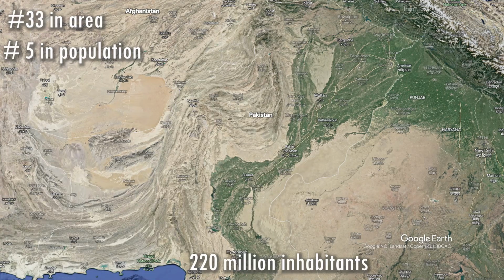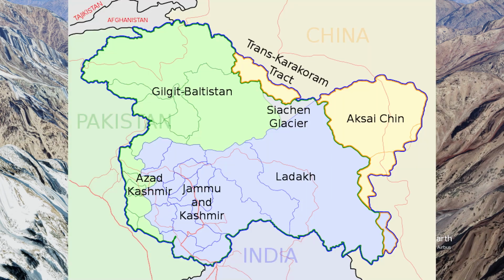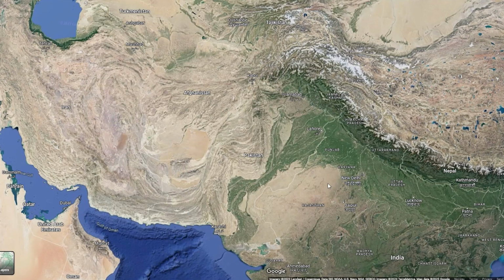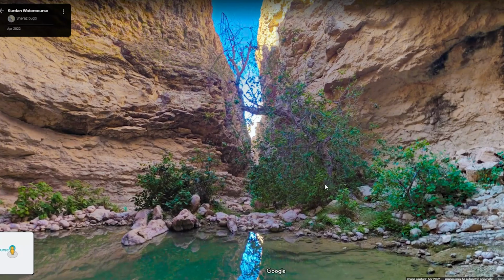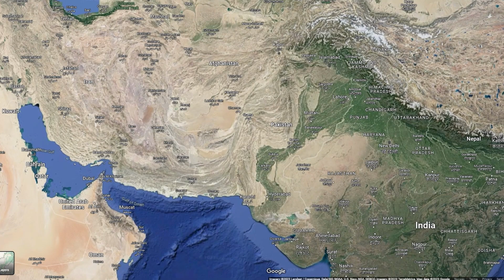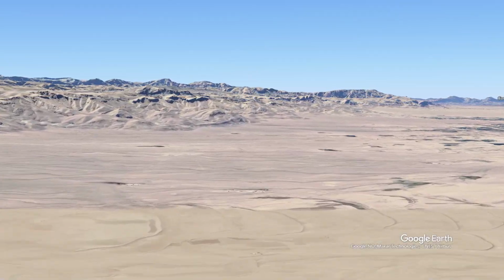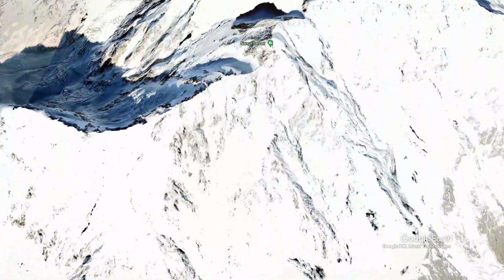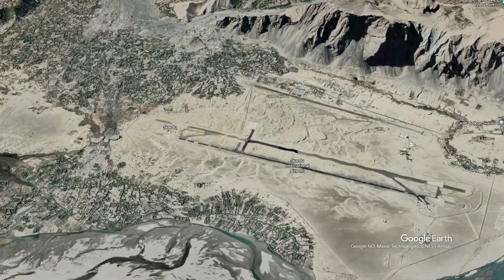Zooming in on PAKISTAN | Geography of Pakistan with Google Earth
In this series I'm zooming in on countries with Google Earth, and it's time to take a look at Pakistan! Google Earth gives information about cities, bordering countries, coordinates, distances, and I can use street view! Thank you, Google Earth, for showing us our beautiful earth!

Information:
Worldatlas.com
Nations Encyclopedia
Wikipedia
Google Maps
Our World in Data
Britannica

Creative Common Licenses:
Kashmir map.svg, by Planemad

Chapters:
00:00 Introduction
00:42 Geography
03:01 Street view
05:42 Landscapes
07:18 Travel suggestions